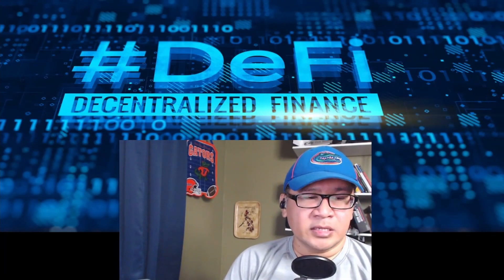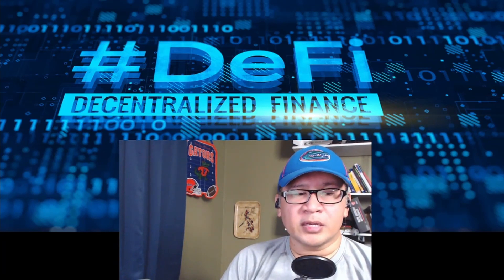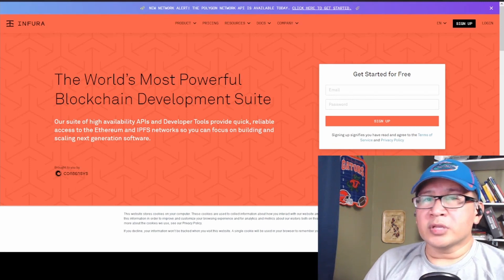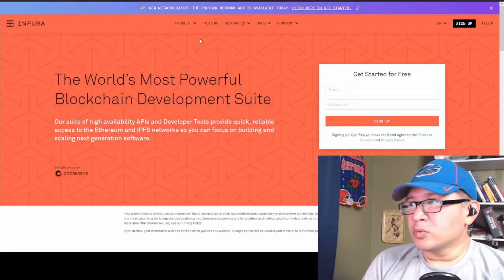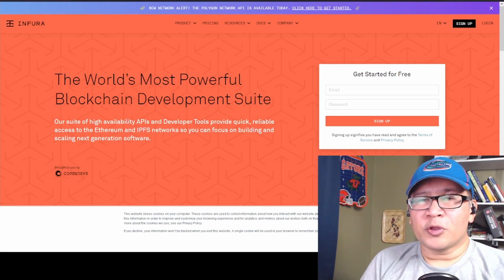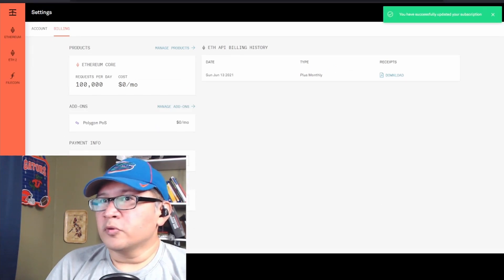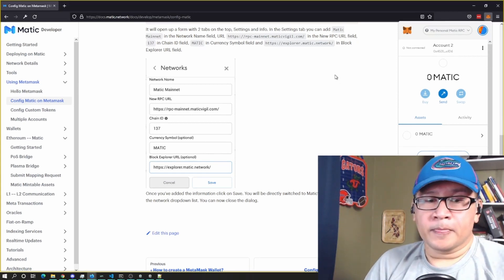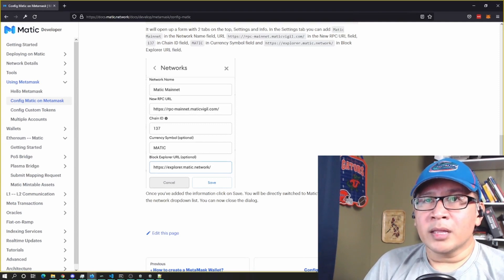Polygon Network - Create Your Own RPC Server!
First of all, this is not financial advice, I am not a financial advisor, and I always recommend that you do your own research and educate yourself on your own decisions.

Welcome to some of my first content on Decentralized Finance, or DeFi for short! This video is a quick summary of how you can create your own RPC server on the Polygon/Matic network to help your transactions should the network get bogged down with lots of traffic!

I walk you through setting up a project node through the hosted Ethereum API service at Infura,

Looking for other DeFi or yield farming enthusiasts in the Ethereum and surrounding layer spaces?

Hey guys, I'd love for you to subscribe to my content and see what other DeFi content we can put together, such as content about the Polygon network, how to get money down here, and our upcoming "Build-A-Bag" series for small investments!